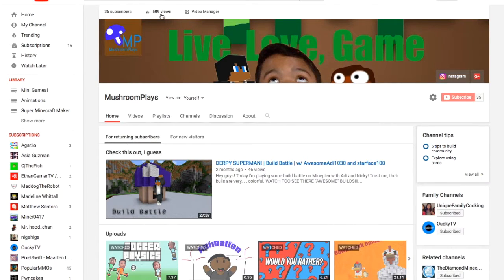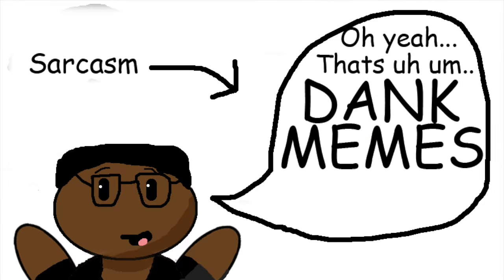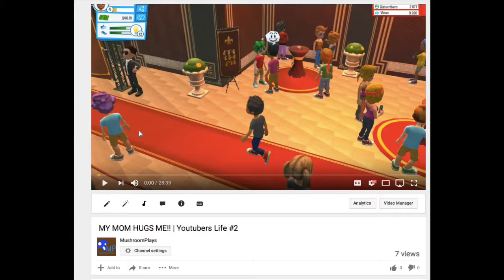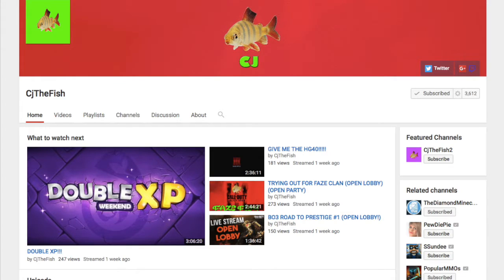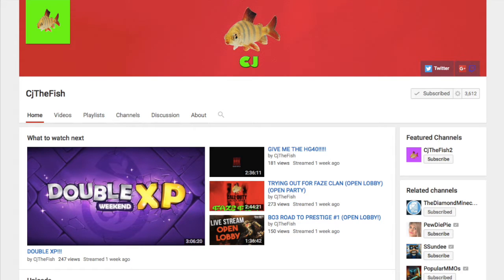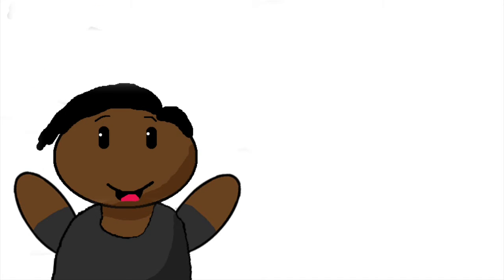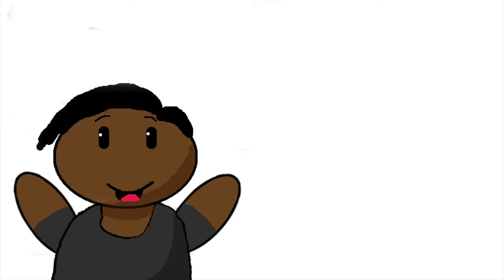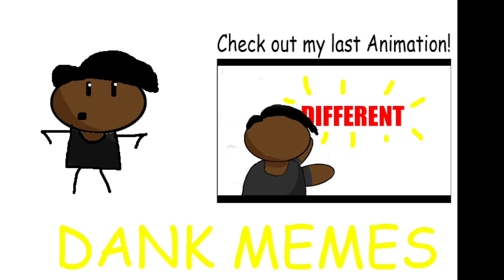500 Views?!?! | Animation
Hey Guys! TODAY IS THE DAY I HAVE REACHED 500 VIEWSS! Thank you so much for all your support :D.
Remember:
Like and